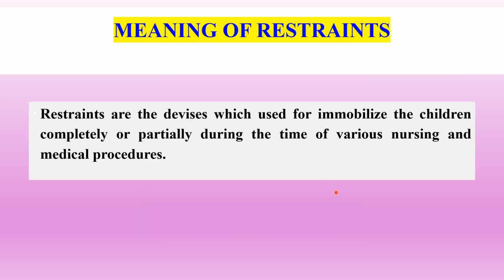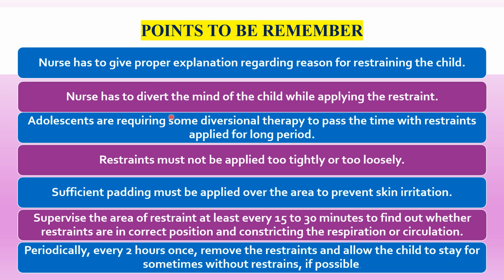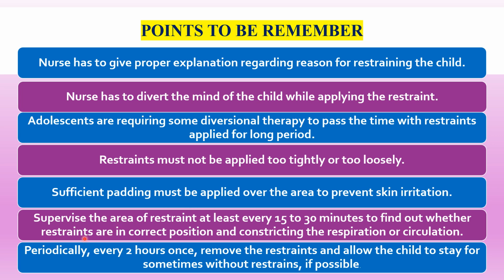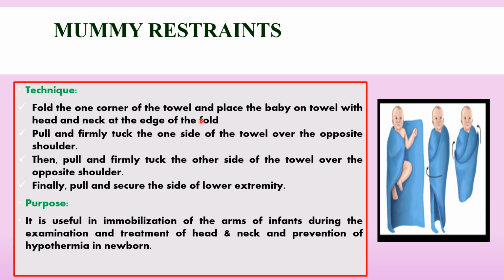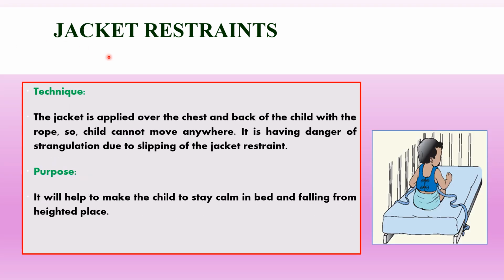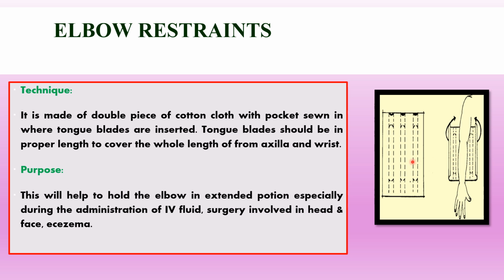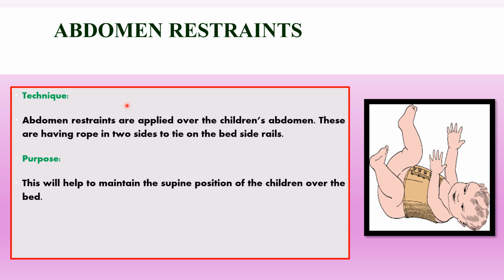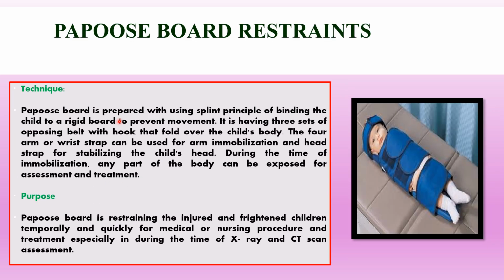Restraining of children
This video explains about different types of restraining the children LIKE Mummy restraints, Jacket restraints, Elbow restraints, Extremity / clove hitch restraints, Abdomen restraints , Crib with dome and   Papoose board restraints for various nursing and medical procedures.